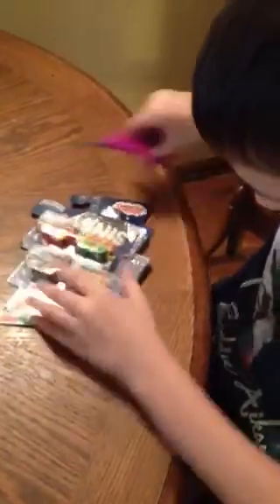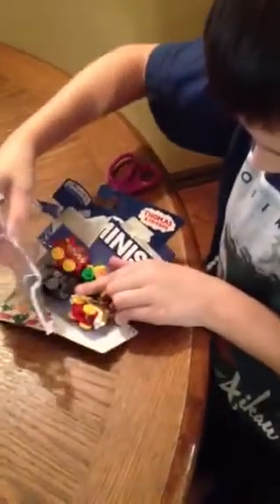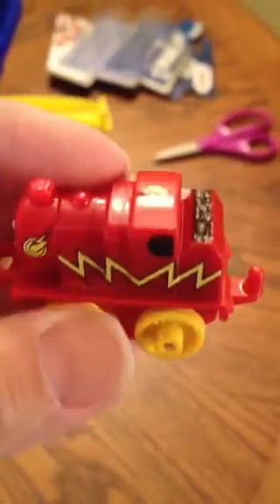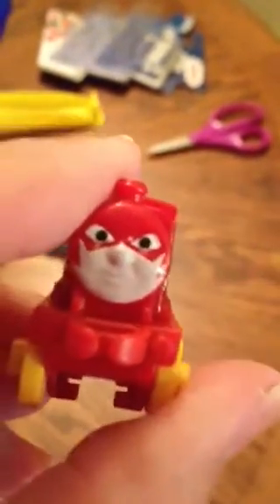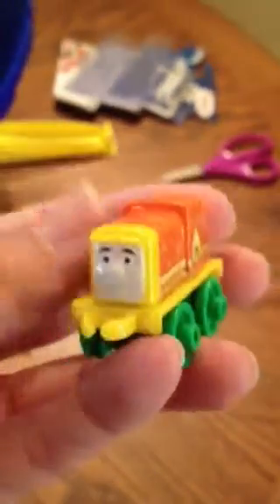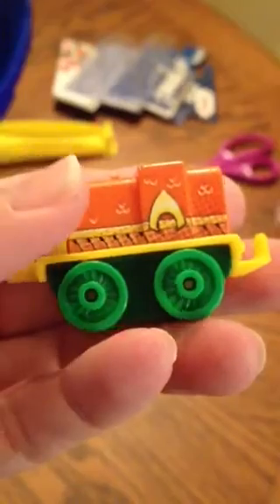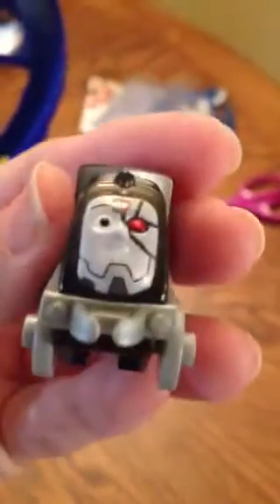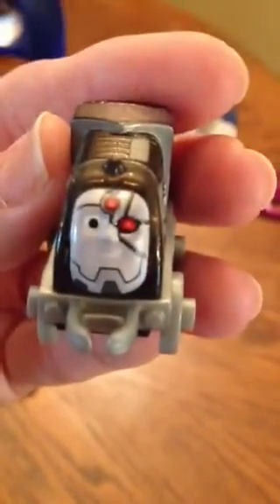Thomas minis opening dc 4 pack